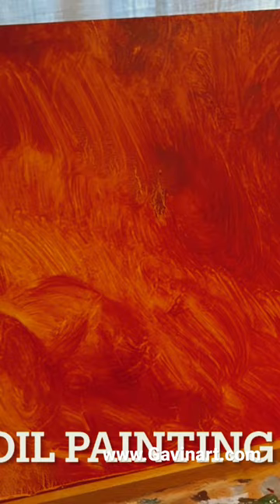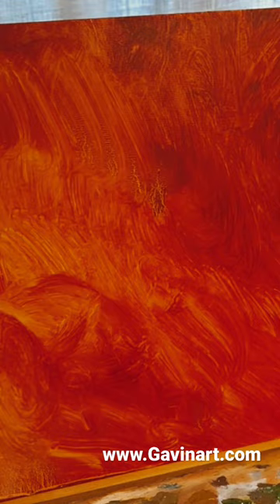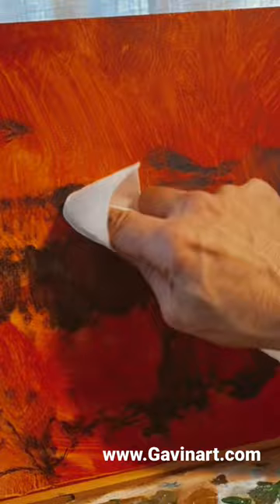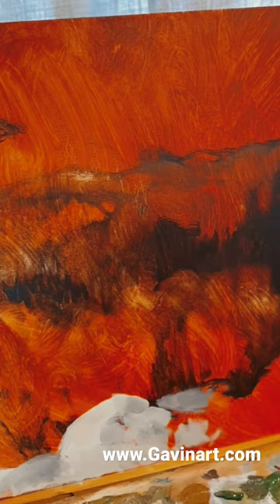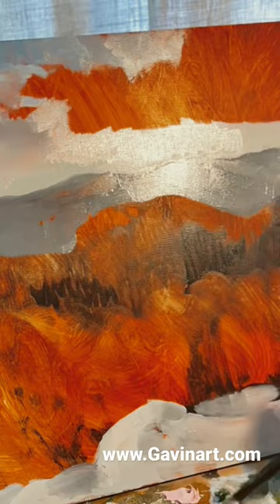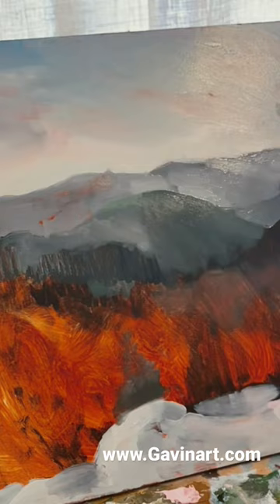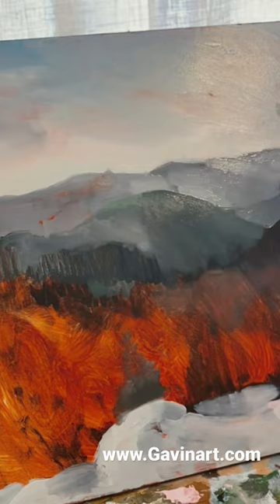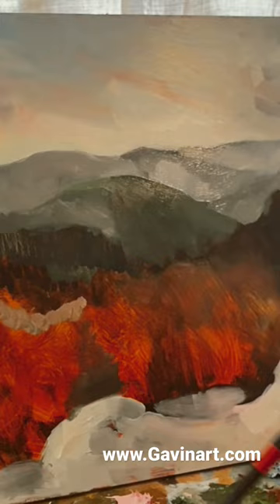Gavin’s oil painting tips #6 (short)